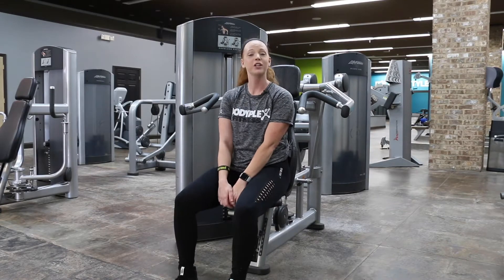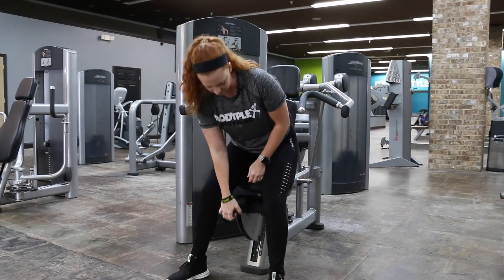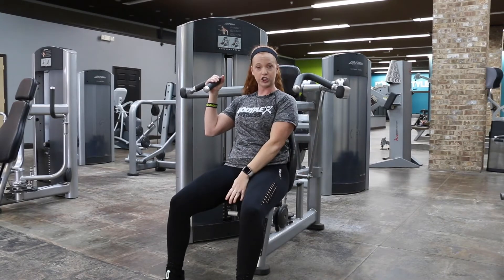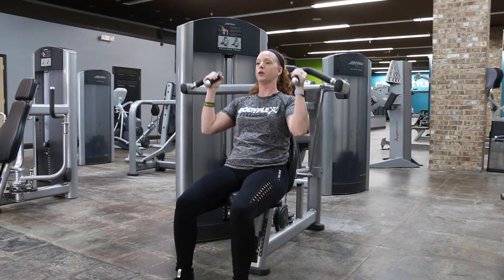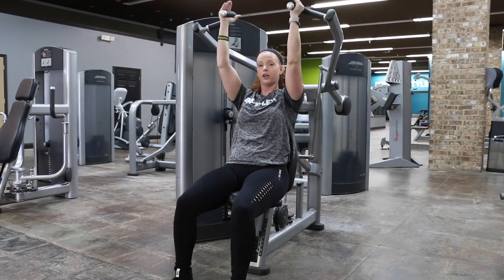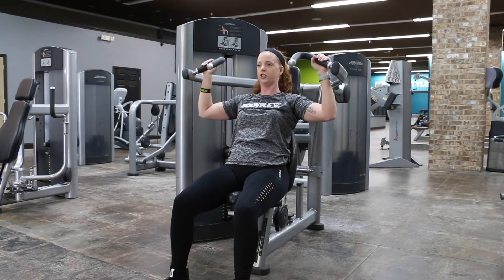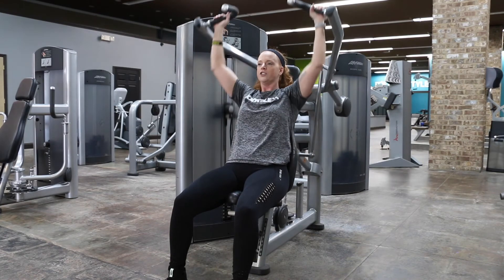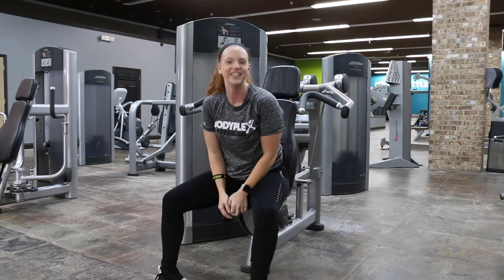How To: Seated Shoulder Press